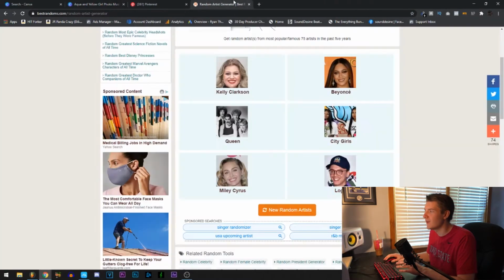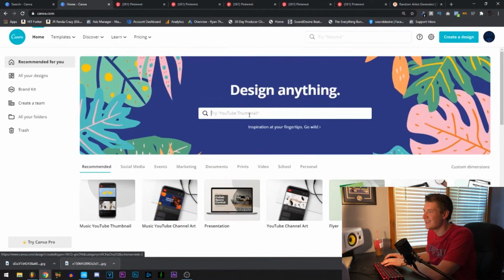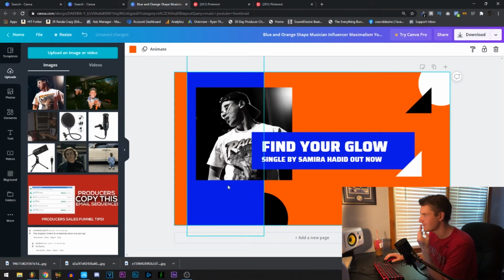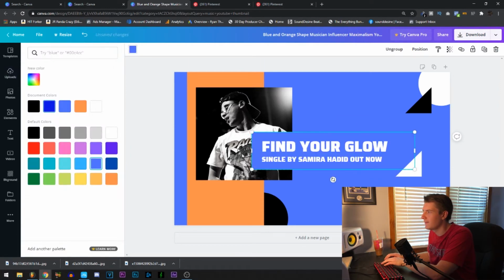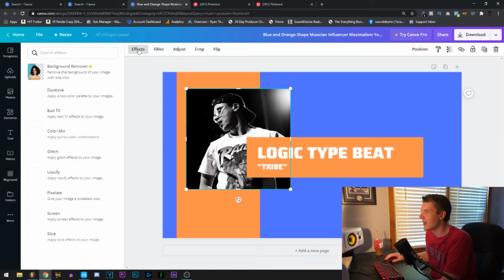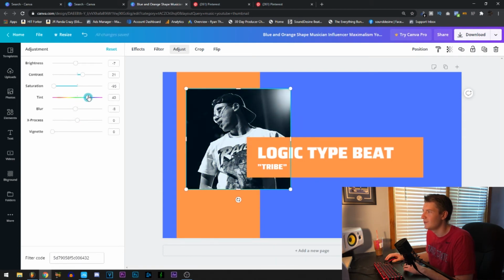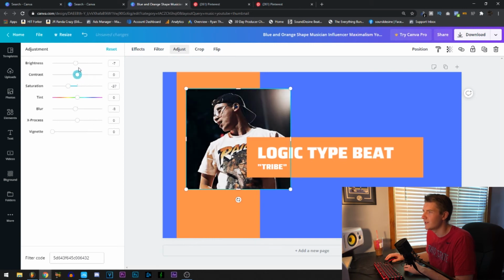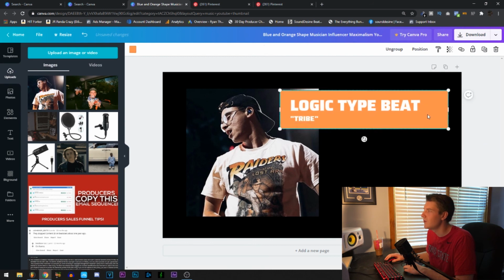Custom Thumbnail and Artworks for Your Type Beats (Use this FREE Software!)